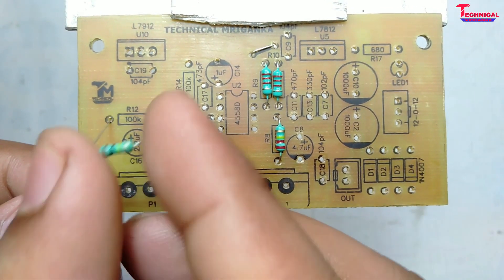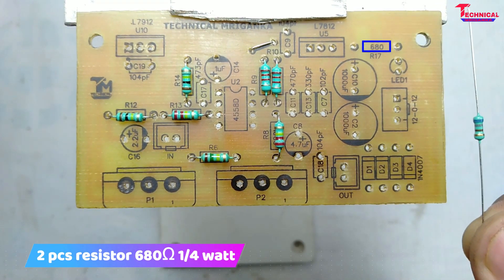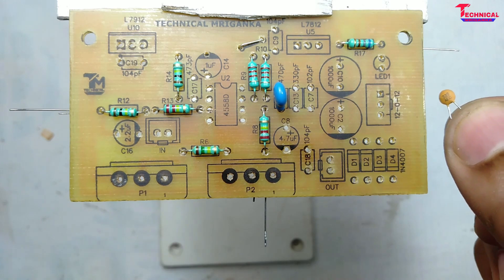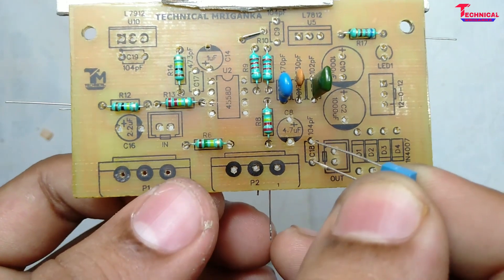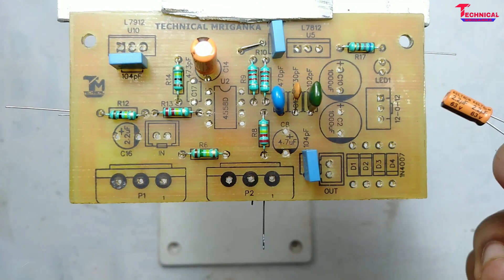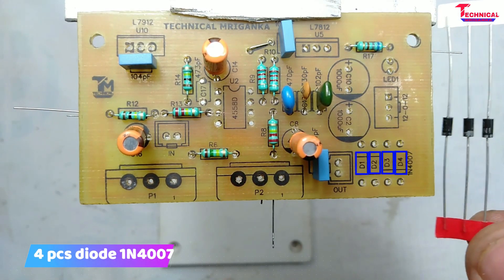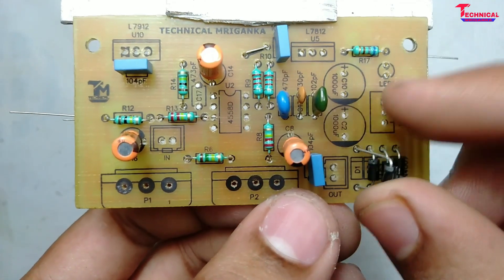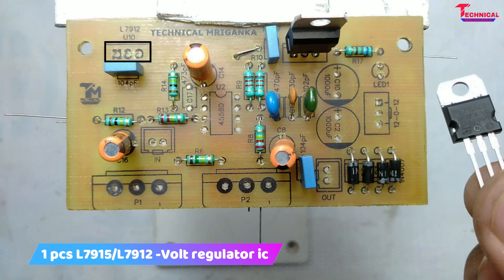How to make Low pass filter.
1. Glass epoxy copper clad board
2. Ferric chloride
3. PCB drill bit (0.3mm-1.2mm)
4. 2×47k single turn potentiometer
5. 1×7812 ic
6. 1×7912 ic
7. 2×1000uF 25V capacitor
8. 1×4558D ic

Song: Markvard - Be With Me